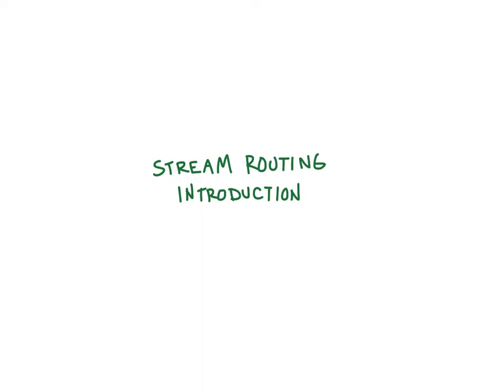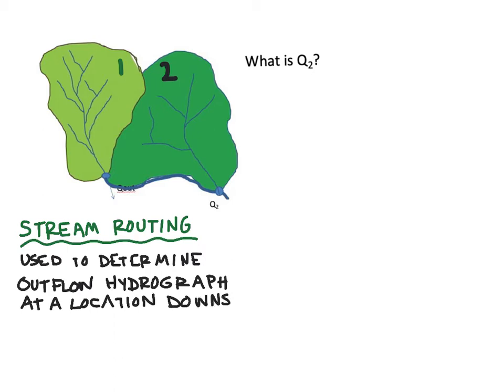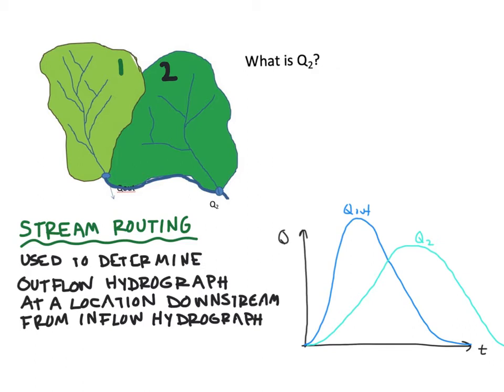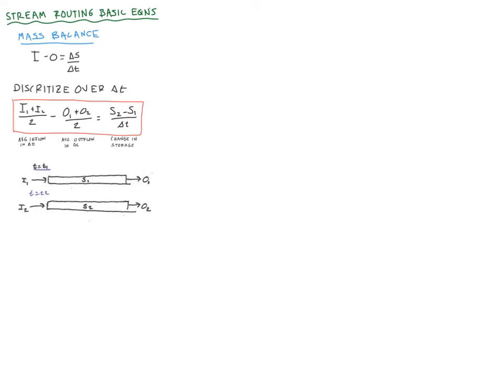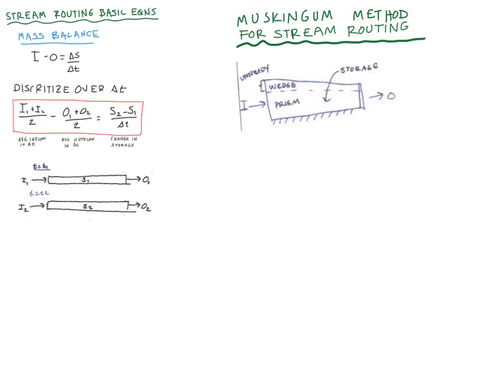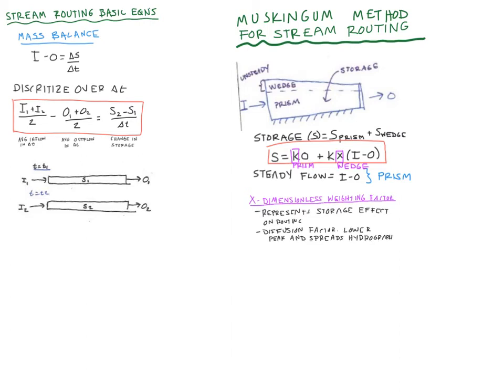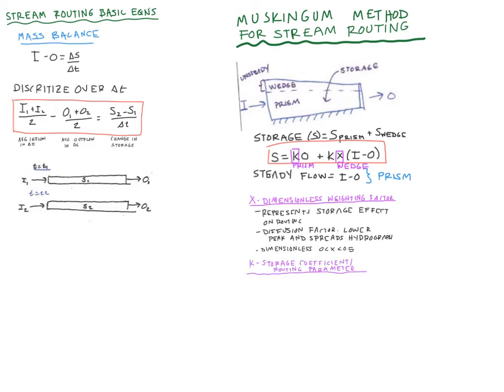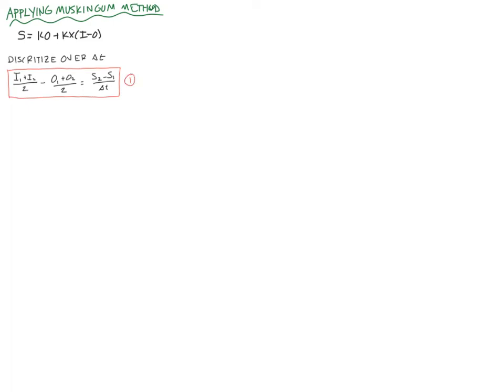Muskingum method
Video created by Dr. Laura Doyle, Santa Clara University School of Engineering, for Water Resources Engineering. In this video I discuss the Muskingum Method for stream routing.